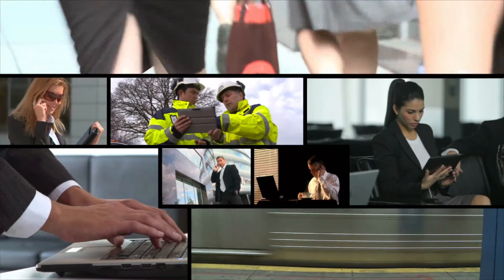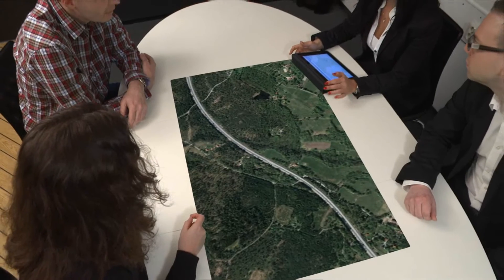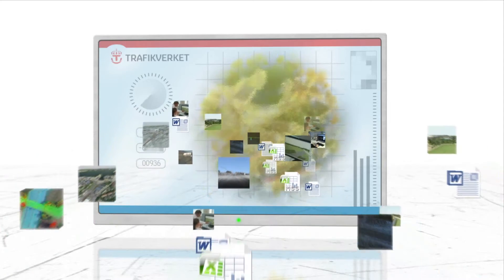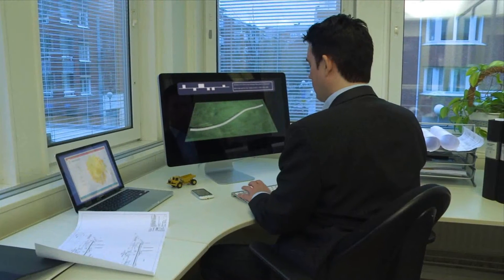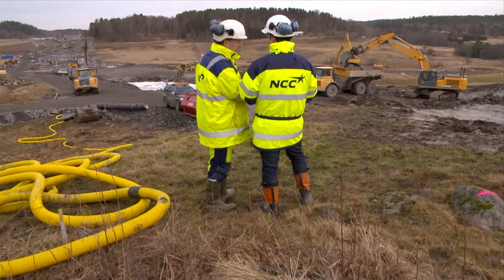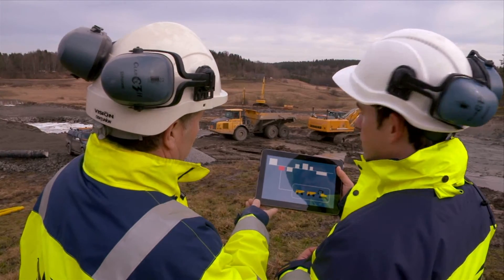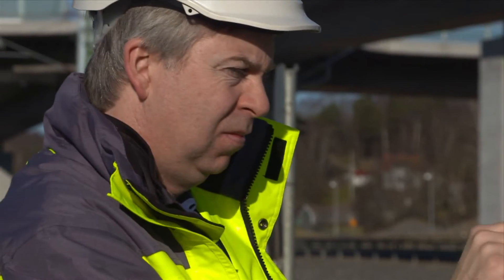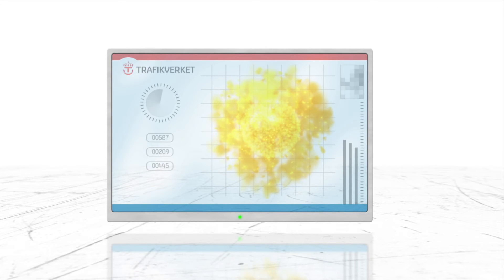The smart project | the Swedish Transport Administration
"The smart project" - a vision of how construction activities in the Swedish Transport Administration might look like in the near future. In our long linear infrastructure such as roads and railways, the position will give us greater benefits in the projects. - The effective coordinated positioning technology and information modeling can gain additional benefits for the environment, schedules and finances. Effective mass management with modern technology supports calculation and simulation of mass handling and quantities, this allows for greater forecast accuracy and control.